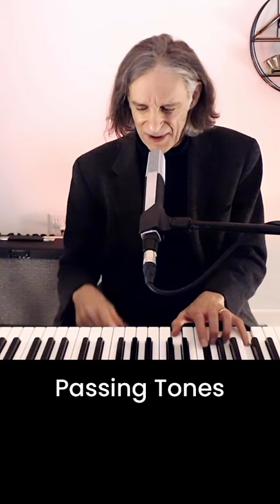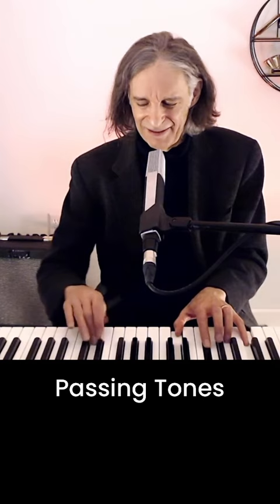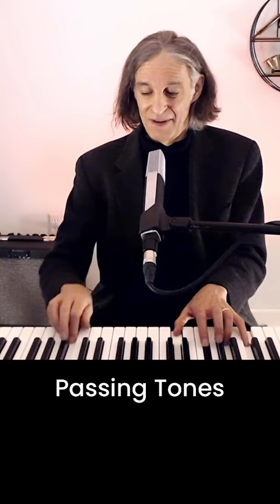An endless topic.